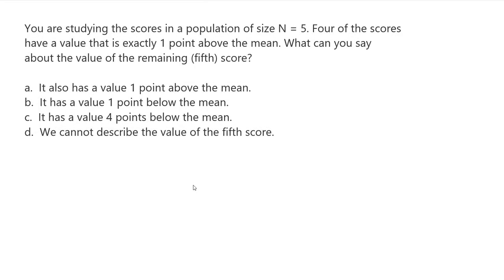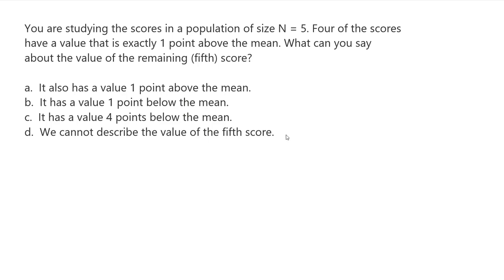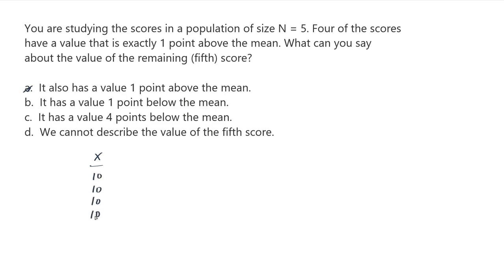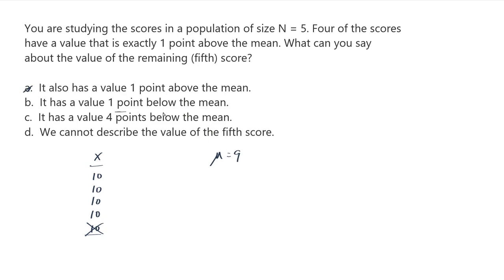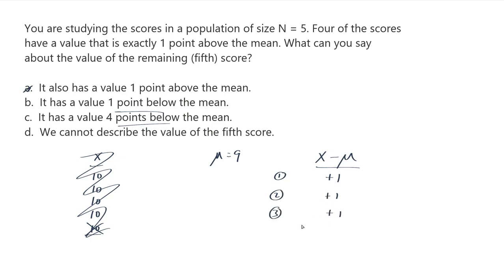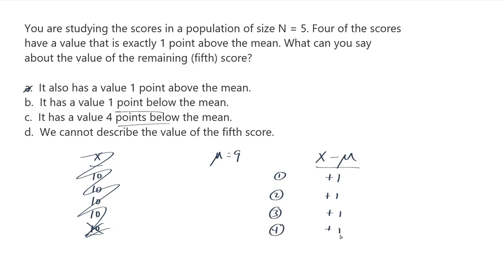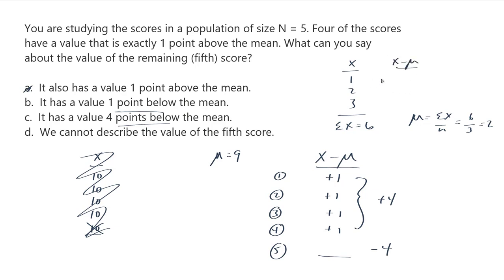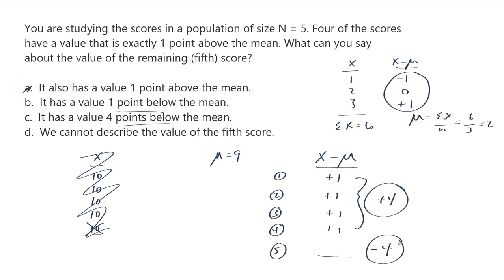Question 24 - Chapter 03